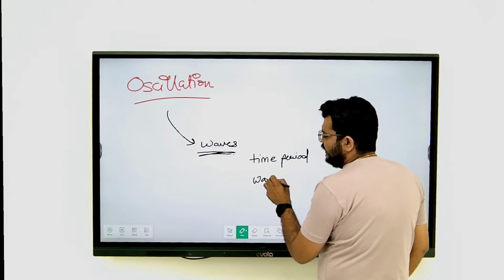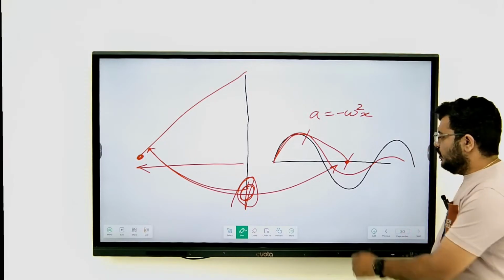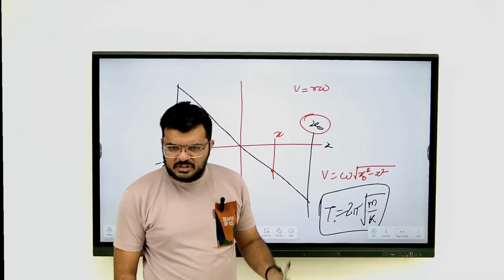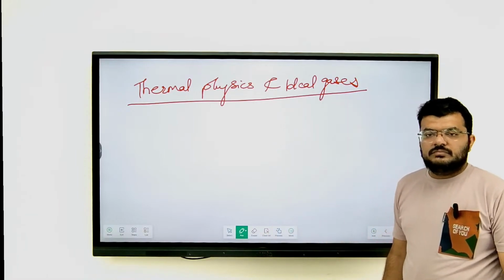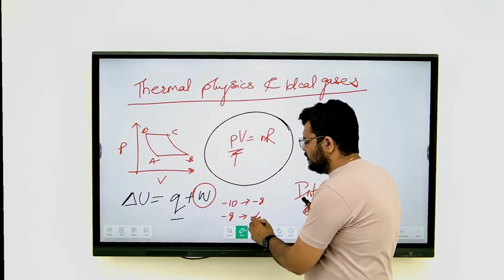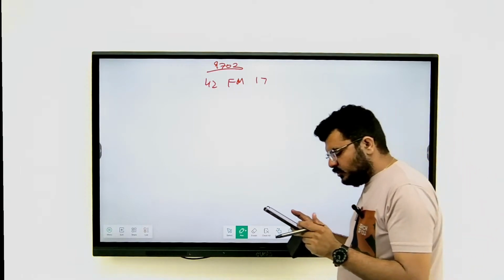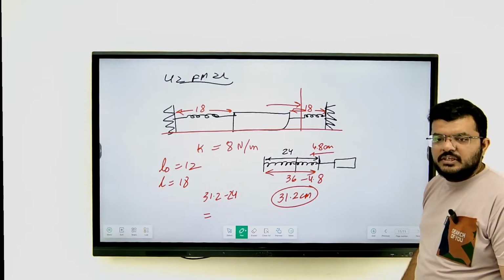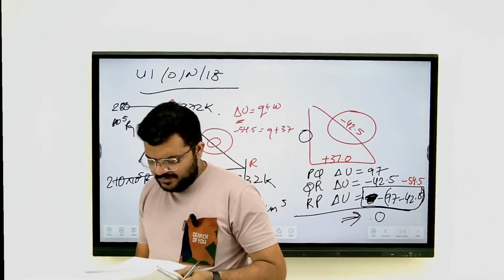9701 A Level Physics Oscillations Thermal Physics and ideal gases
Crash course lecture 3